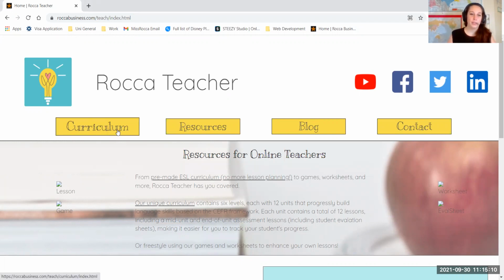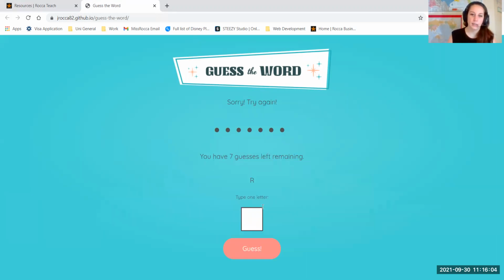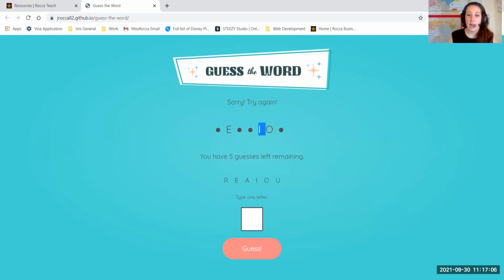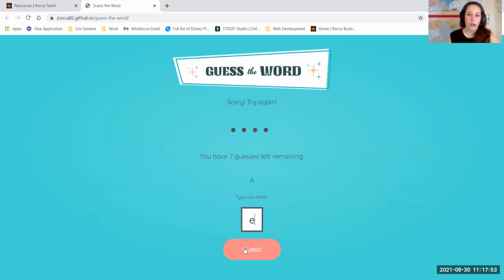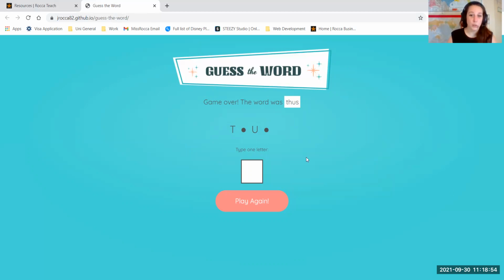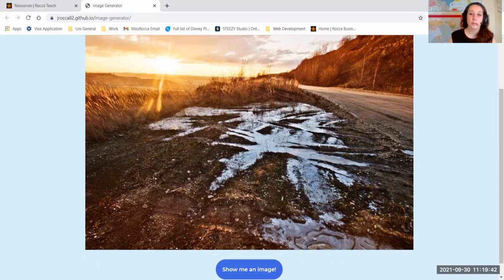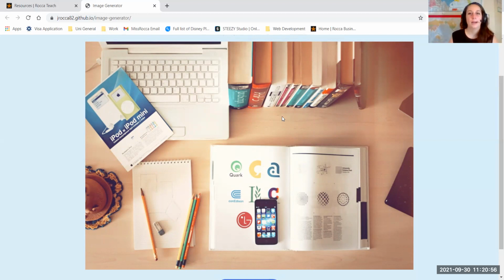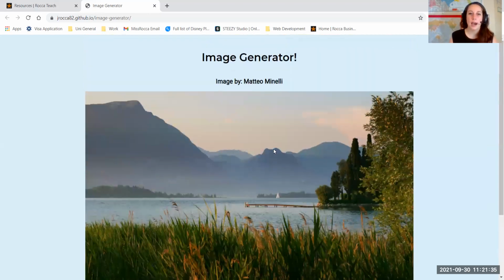Games for Online Teachers!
See our new feature in action! We have two new games available on our website-- Guess the Word and Image Generator. See these games in action and get some tips on best practices for these games.

Happy teaching!